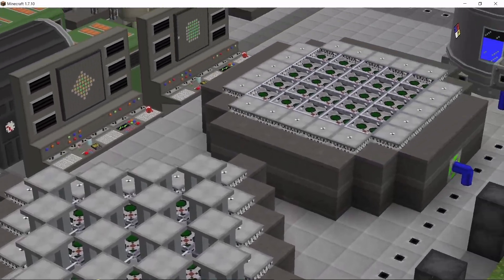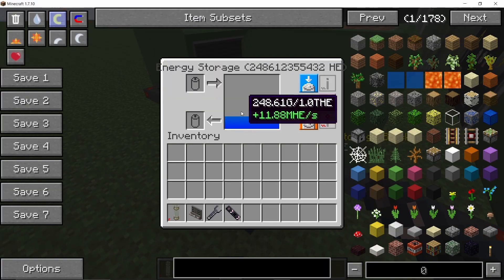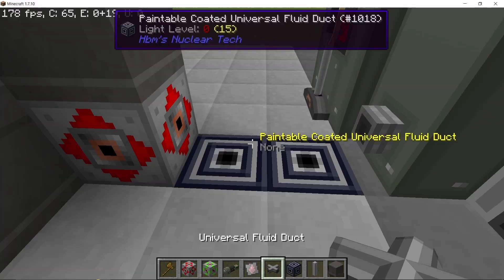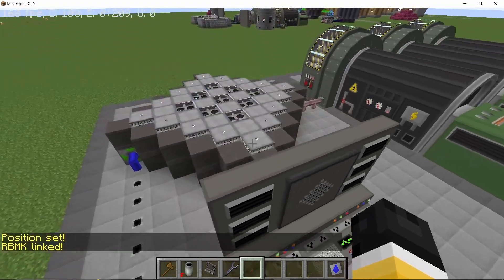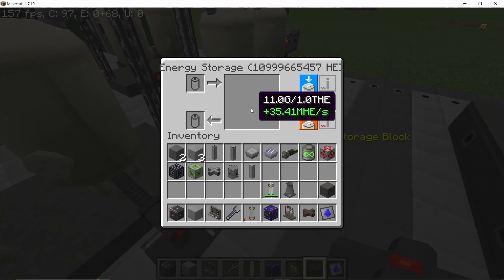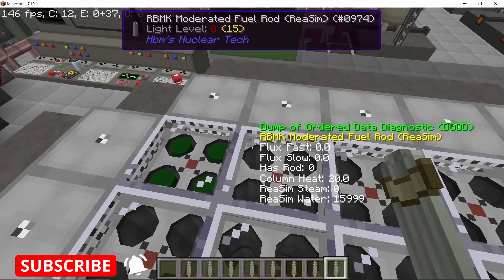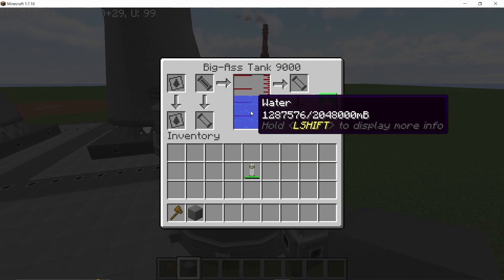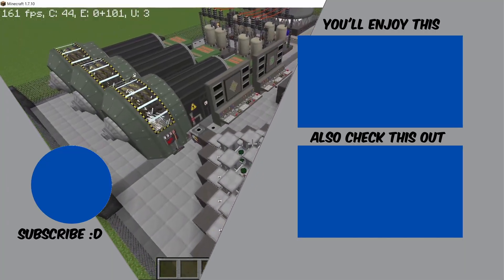Uranium REASIM RBMK Reactors - HBMs Nuclear Tech Mod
Going to cover 2 different but compact Reasim RBMK designs using Highly Enriched Uranium Fuel Rod and Medium Enriched Uranium Fuel Rod. I hope you enjoy!!

0:00 Introduction
0:30 GameRules/Reactor info
1:30 HEU-235 RBMK
2:15 Turbine & Cooling Tower
3:00 Buffer Tank
3:30 Reactor Meltdown - 81% rod level
4:20 75% Rod level - Stable
5:00 AZ-5 Incompatible
5:30 MEU RBMK
6:30 Kick starting the HEU Reactor